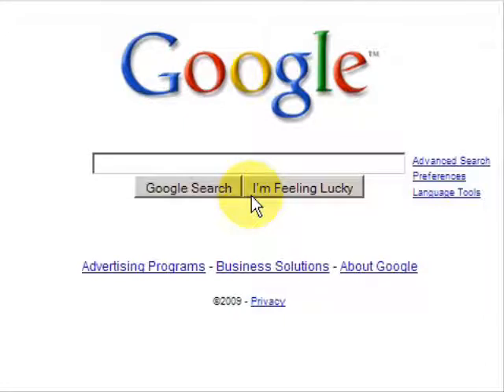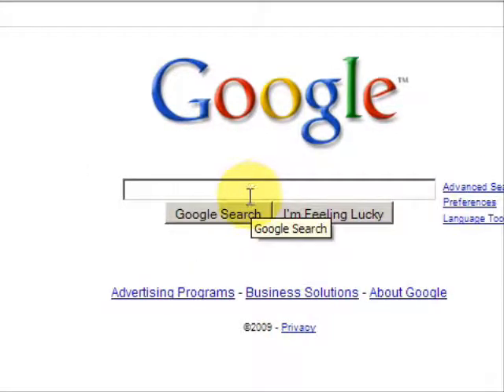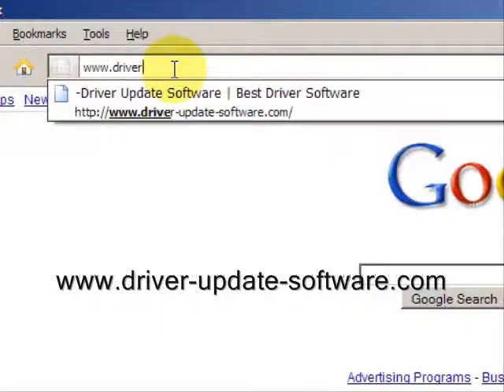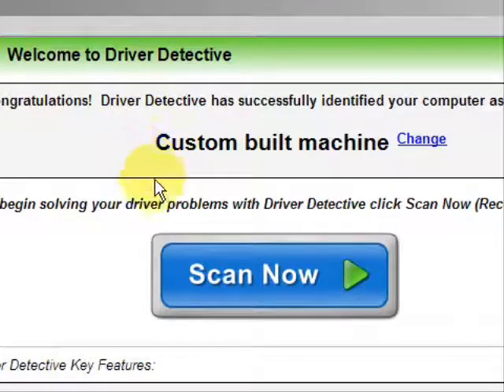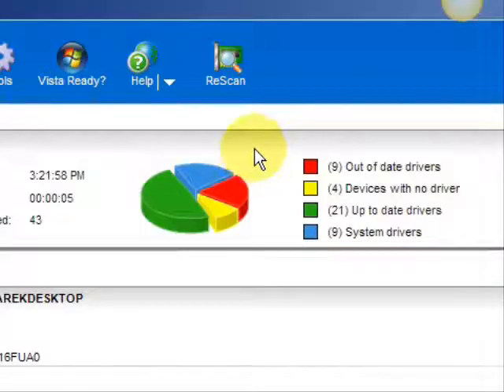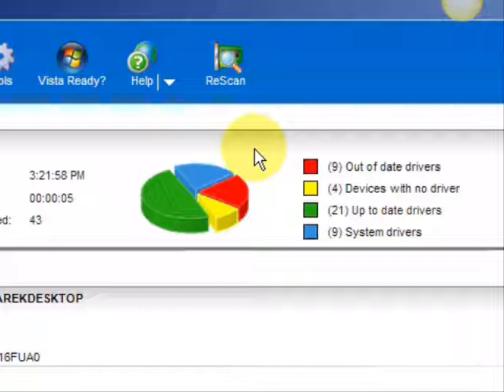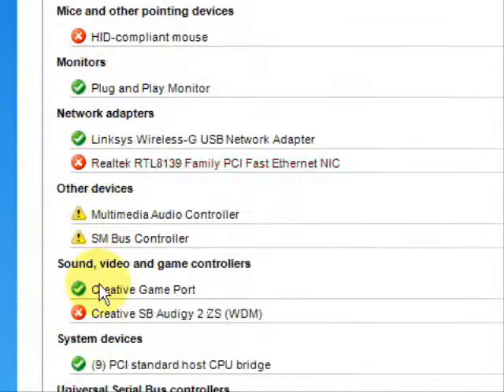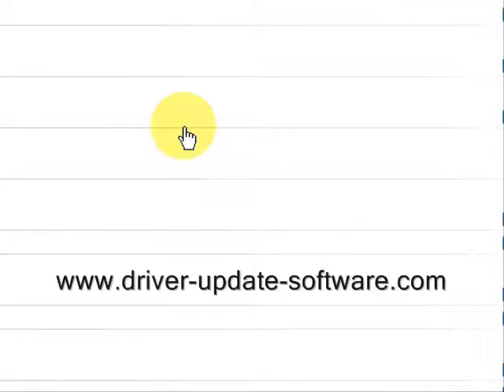Keyboard Not Responding - WHY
Tired of wondering why your keyboard is not responding?  Well you have come to the right place.  In this tutorial I will explain how to fix keyboard problems easily.